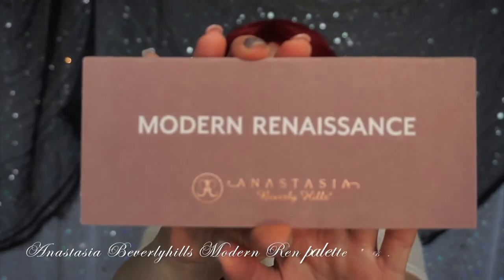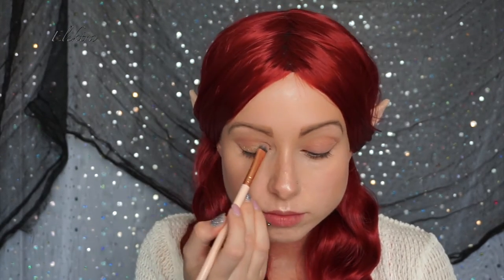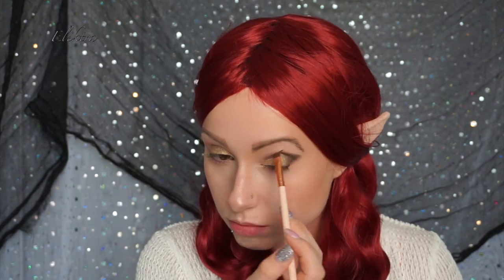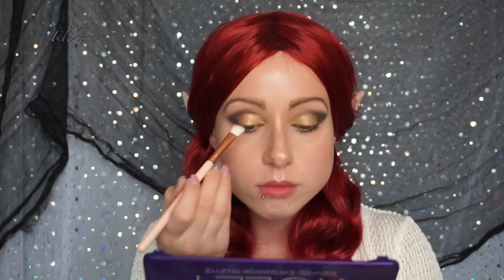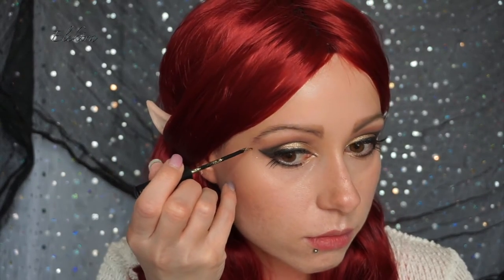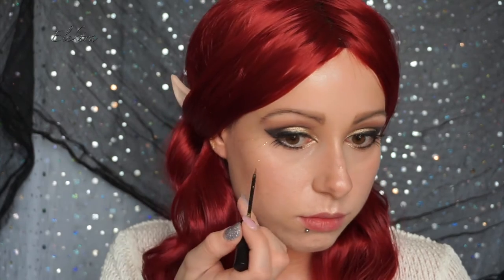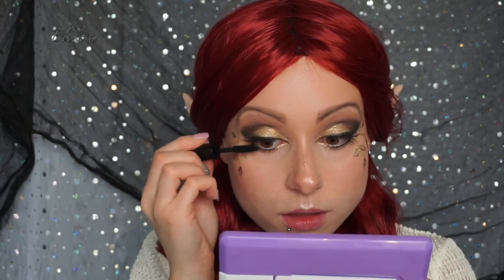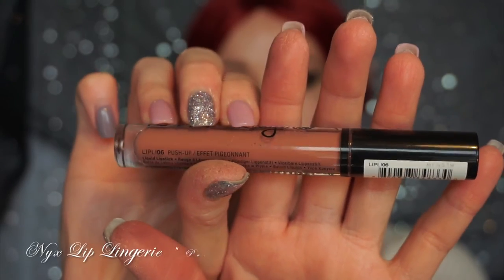Seelie Queen/Faerie Tutorial!!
Hey Darklings!

I Love the Mortal Instruments and Shadowhunters series and movies and tv shows! so i wanted to re-create what i imagine the Seelie Queen to look like.

This is what you came for - Grandbeats
Cold Blooded Love Feat. Krista Marina
Long Ago (ft. QAILA)

PRODUCTS USED:

Glorious face and eye primer - Younique
Mineral Touch Concealer - Younique
Under eye setting powder - Elf
Hd Setting powder - Elf
Golden Glow Bronzer - Elf
Hd Blush - Elf
Glow Palette - Anastasia Beverlyhills
Brow Pomade "Taupe" - Anastasia Beverlyhills
False Lashes - Napoleon Perdis
Modern Ren palette "Buon Fresco" & "Cyprus Umber" - Anastasia Beverlyhills
Addiction 5 Palette "Vindictive" - Younique
Violet Palette "Gothic" & "Antique" - BYS
Precision Eyeliner "Perfect" - Younique
Gold, Bronze, Black glitter eyeliner - Chi Chi
Black Smokey eye mascara - Bobbi Brown
Splurge cream shadow "elegant" - Younique
Black eyeliner pencil - Bourjois Paris
Lip Lingerie "Push-up" - Nyx